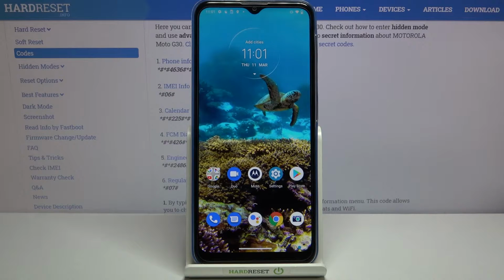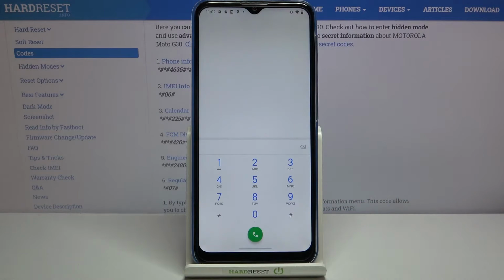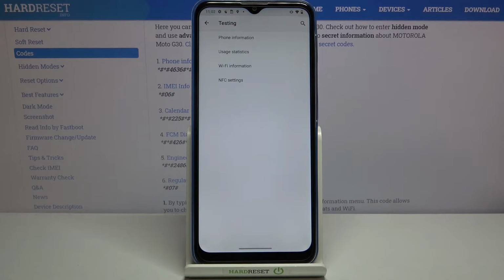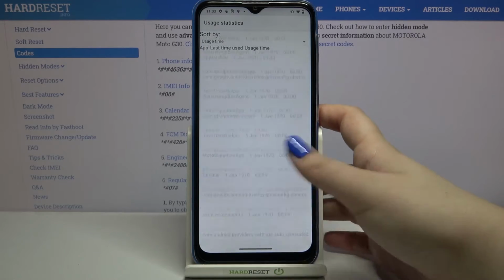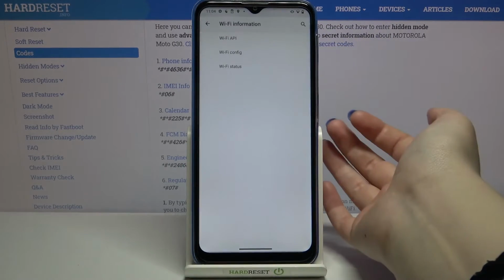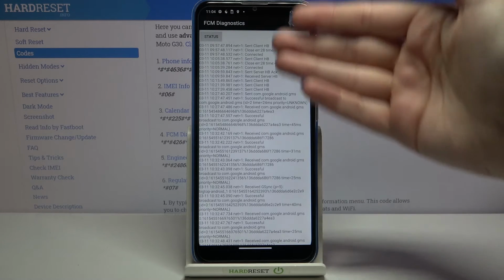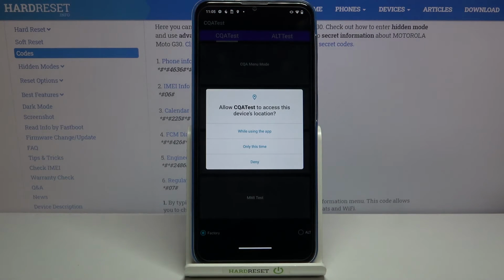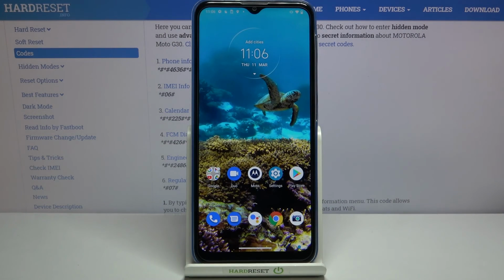Discover All Secret Codes for Motorola Moto G30 – Useful Tricks / Helpful Features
Learn more info about MOTOROLA Moto G30:
Find out the full list with all available secret codes for Motorola Moto G30. Check out how to open hidden modes and use helpful features in order to make usage of Motorola smartphone easier. Let's find out amazing tricks for Motorola Moto G30 by watching the above tutorial video.

How to use secret codes in MOTOROLA Moto G30? How to get access to hidden mode in MOTOROLA Moto G30? How to enable secret codes in MOTOROLA Moto G30? How to open service mode in MOTOROLA Moto G30? How to enter project mode in MOTOROLA Moto G30?